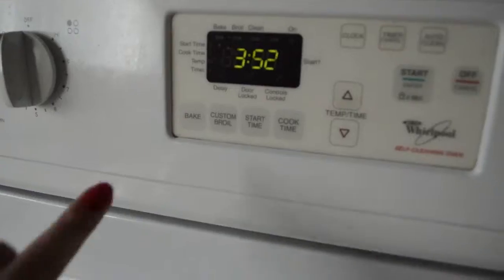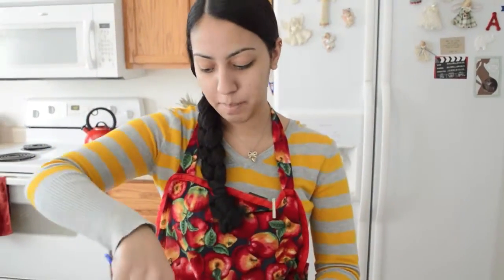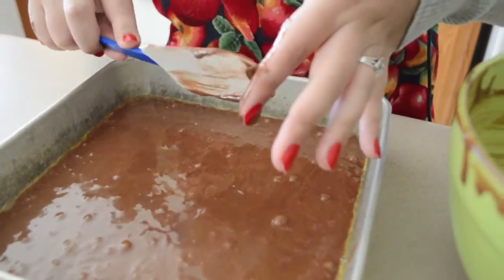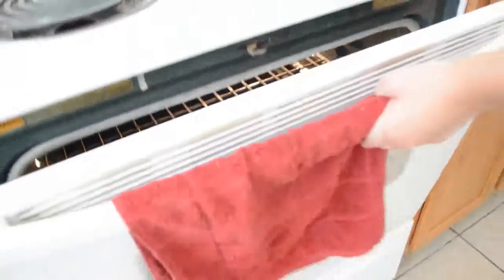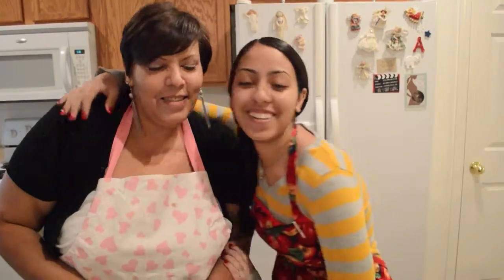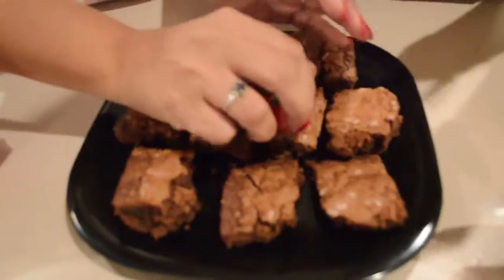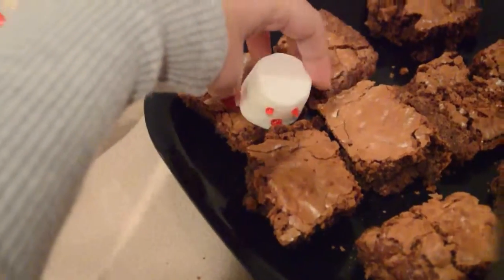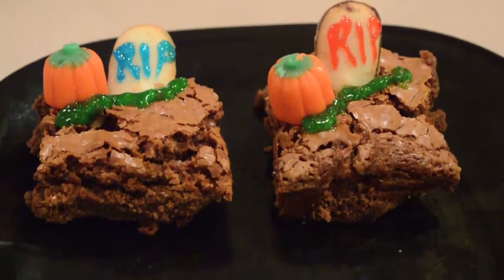Halloween Special: All Treats, No Tricks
Happy Halloween! This is the first episode of my Halloween Special where I show you how to decorate brownies to look like a graveyard and ghost. My mom is also in this video helping me decorate. I hope you enjoy this video and try out some fun halloween themed treats! Thanks!